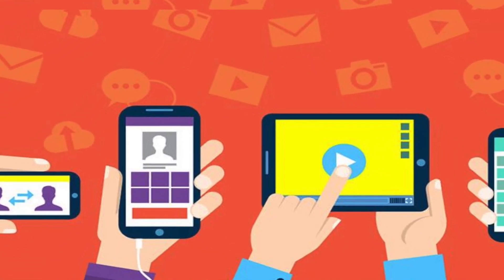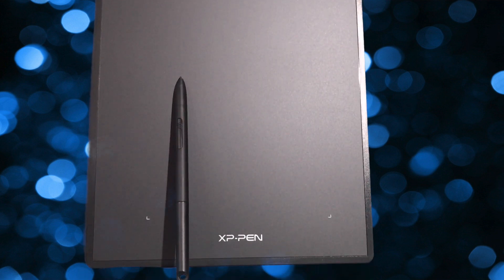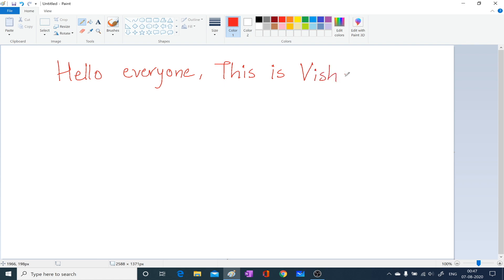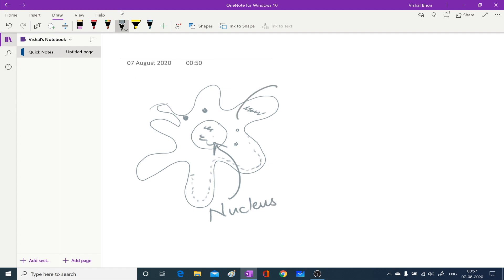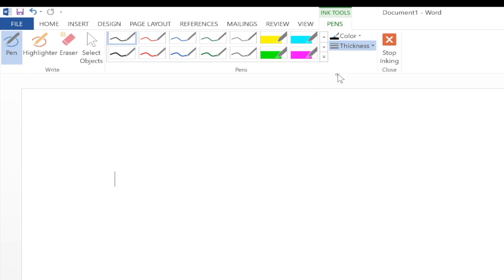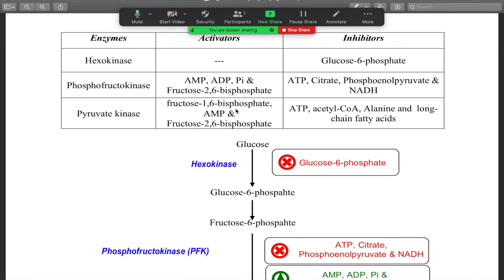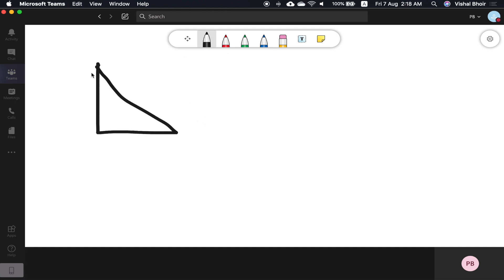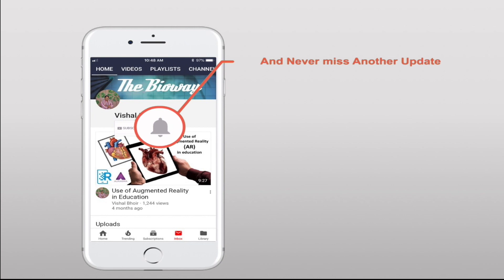Best budget Writing tablet for online teaching | XP-Pen Star G960 review & tutorial | Writing Pad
In this video we will do unboxing and review of The XP-Pen Star G960 tablet. This video also give you the short tutorial on 'Online teaching with The XP-Pen Star G960 tablet' using Softwares like Whiteboard, OneNote, MS Word, MS PowerPoint and also how to do Online teaching through online meeting platforms like Zoom, Google Meet, Microsoft Teams and YouTube live using The XP-Pen Star G960 tablet.
The XP-Pen Star G960 is the Best budget Writing pen tablet as per our opinion which will help you to visually present by handwriting, editing, and annotating directly in files and sharing your screen in real time while teaching online, streaming, broadcasting, or web conferencing.

Link to buy XP-Pen Star G960S [9x6 inch] (android phone compatible) medium size tablet:

Link to buy XP-Pen Deco01 V2 [10x6 inch] large size tablet (android phone compatible):

The Bioway online store on Amazon

Video timeline:
0:00 Start
01:08 Unboxing of XP Pen Star G960 tablet
02:13 Features & Specifications of XP Pen Star G960 tablet
03:24 Setup and Installation of XP Pen Star G960 tablet
04:15 Using XP Pen writing tablet with Paint App
05:18 Using XP Pen writing tablet with OneNote App
05:29 Handwriting using stylus in OneNote App
07:06 Annotation using stylus in OneNote App
09:06 Using XP Pen writing tablet with MS Word App
09:50 Using XP Pen writing tablet with MS PowerPoint App
10:39 Using XP Pen writing tablet with Zoom App
12:13 Using XP Pen writing tablet with Google Meet
13:44 Using XP Pen writing tablet with Microsoft Teams
15:00 XP Pen Star G960 tablet verdict